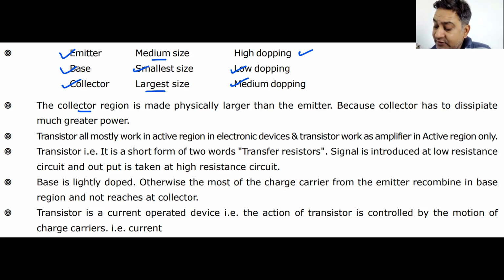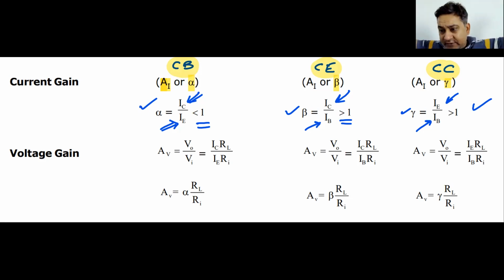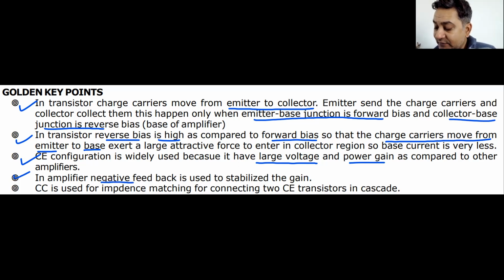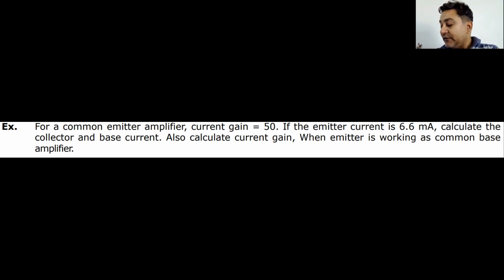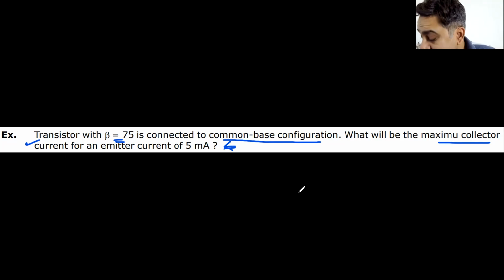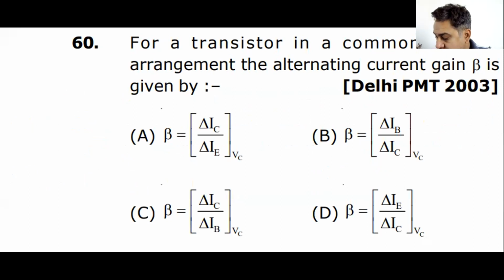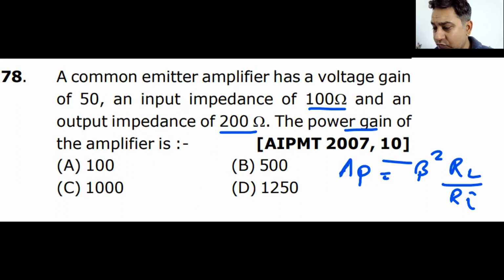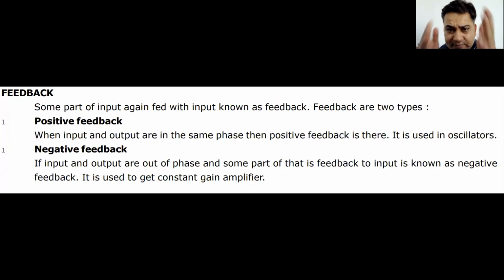Modern Physics | L13 | Transistor | NPN PNP Transistor | Crash Course | NEET 2022 | IIT | JEE Main